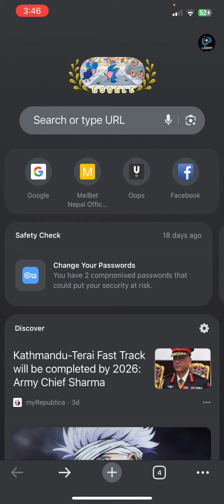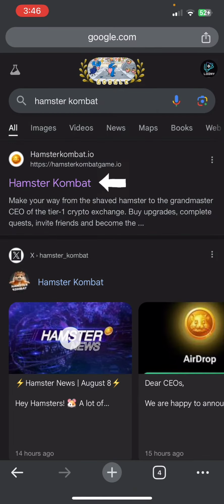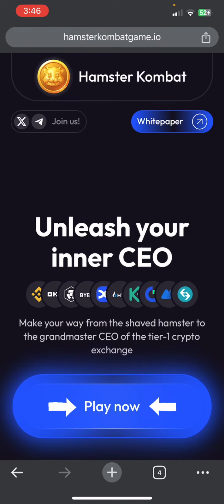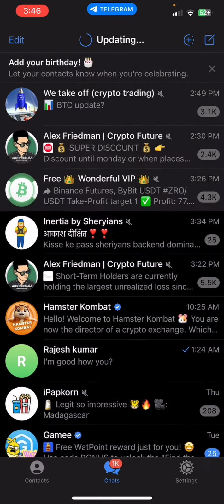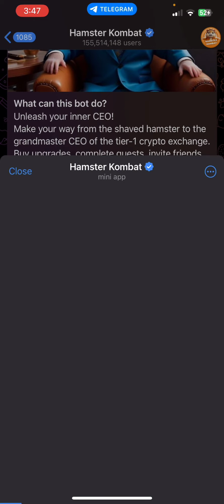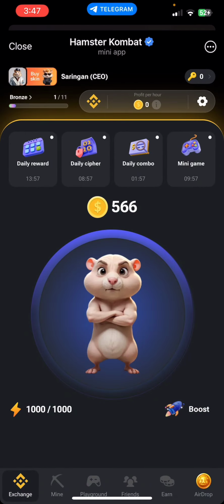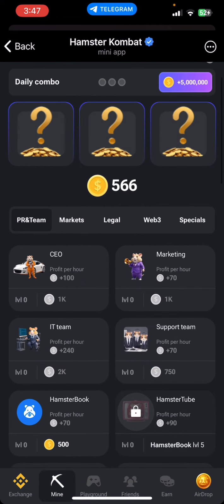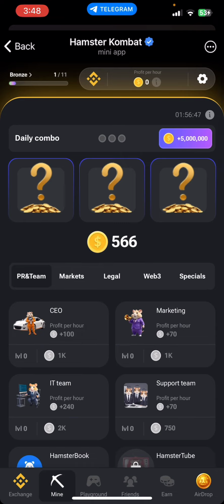How to Use Daily Combo on Hamster Kombat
In this video, you'll learn how to use Daily Combo in Hamster Kombat to boost your gameplay. I'll show you step-by-step how to access and apply Daily Combo, helping you make the most out of your gaming experience. Watch to discover tips and tricks that can give you an edge and improve your performance in the game.